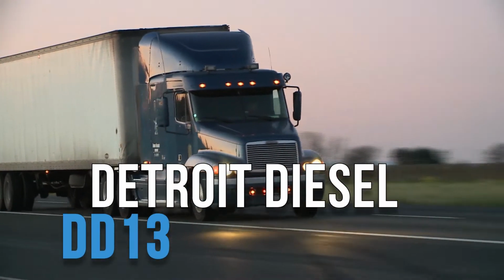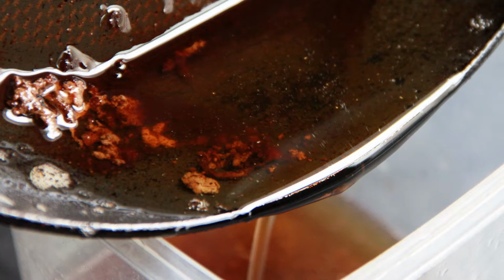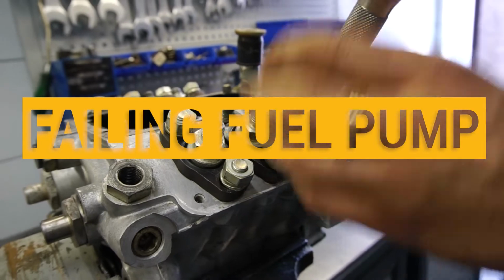Detroit DD13, DD15, DD16 High Pressure Fuel Pump For Sale At HHP!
Detroit DD13, DD15, DD16 High Pressure Fuel Pump | Quality Performance Upgrade

If your Detroit DD13, DD15, or DD16 engine is making a loud ticking noise or you’ve found metal shavings in the fuel filter, it might be time to replace your fuel pump. Don’t risk further damage—upgrade with a high-pressure fuel pump from Highway and Heavy Parts.

What You Will Learn:
Symptoms of a failing fuel pump and how to spot them
Benefits of using a rebuilt fuel pump with OE parts
The importance of choosing quality parts for engine longevity

Step-by-Step Guide/Tutorial:
Inspection: Check for noise and metal shavings as indicators of fuel pump issues.
Replacement: Learn how our high-pressure fuel pump is rebuilt with genuine OE components.
Testing: Understand how we use the latest OEM technology and tooling to ensure performance.

Key Benefits:
Improved engine performance with quieter operation and superior durability
Quality assurance with all wearable and critical components replaced with OE parts
1-Year Unlimited Mileage Warranty and industry-leading service for peace of mind